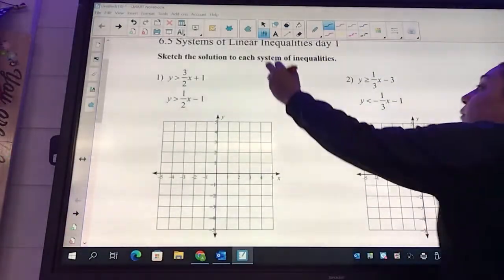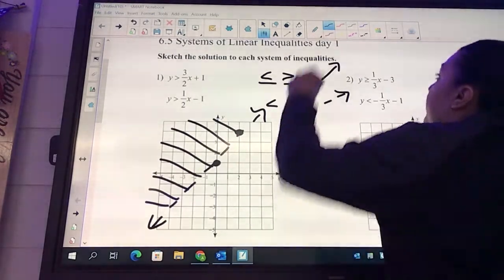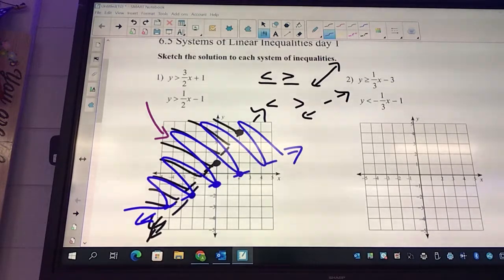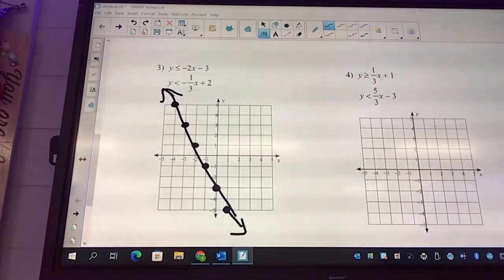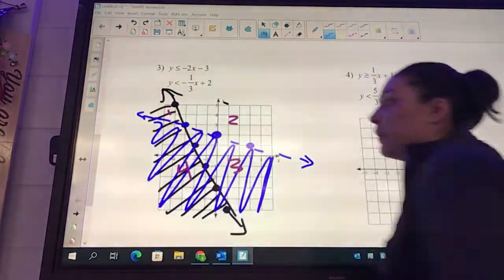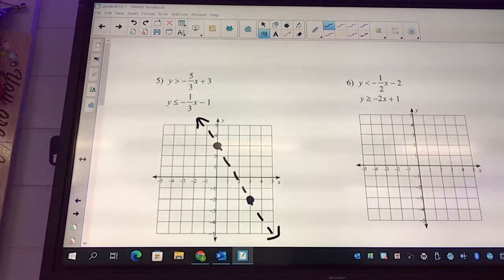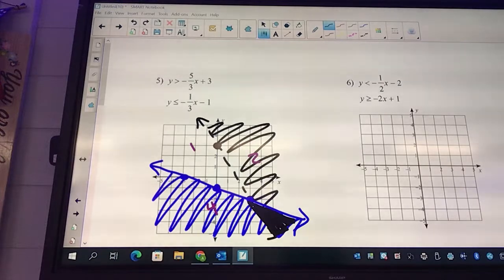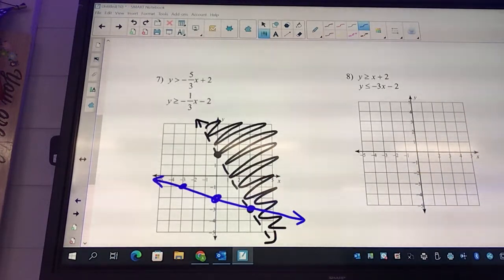6.5 of linear ineq day 1 video part 1